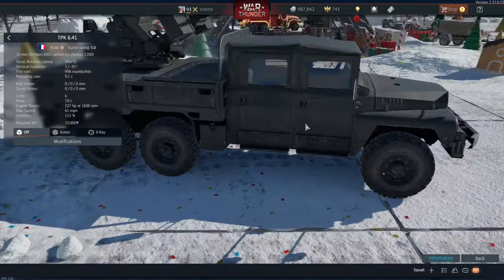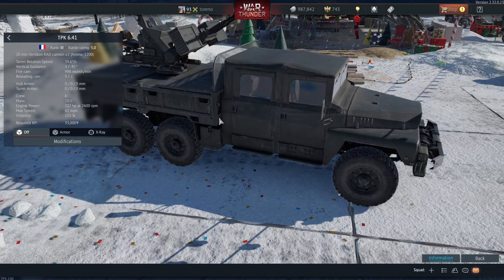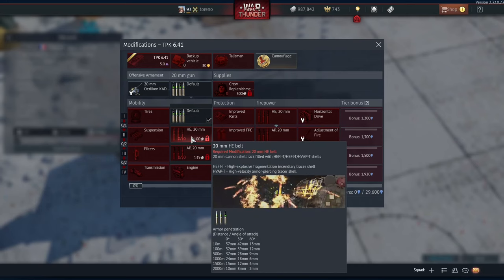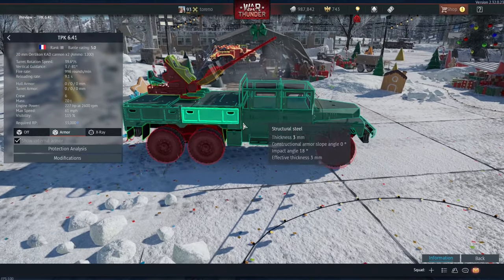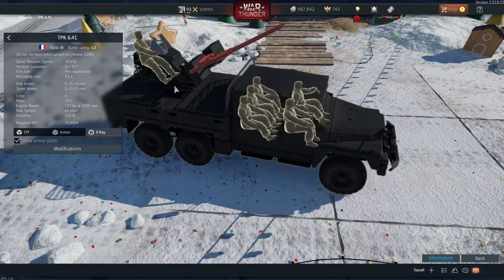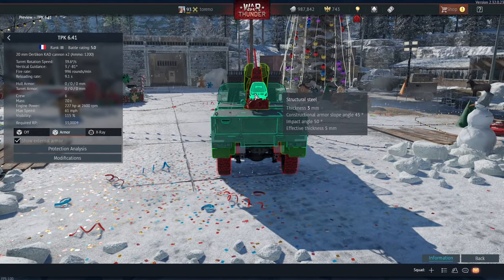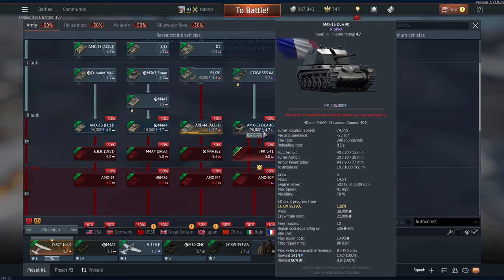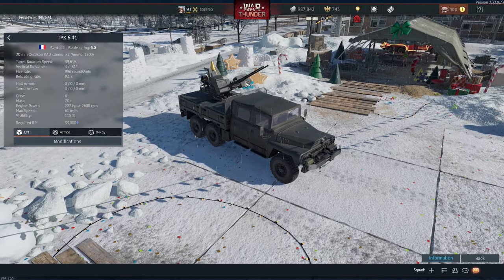TPK 6.41 VPC First Impressions - Air Superiority Dev Server - War Thunder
Today on the Air Superiority dev server we take a look at the French ACMAT TPK 6.41 VPC, a new French SPAA vehicle being introduced in the new update.

So join me as we take a look at this vehicle, analyse its stats and discuss how it will play in War Thunder!